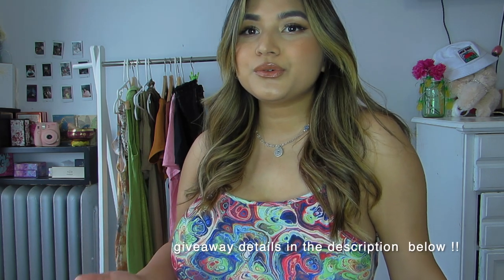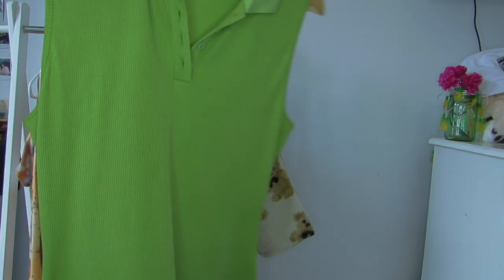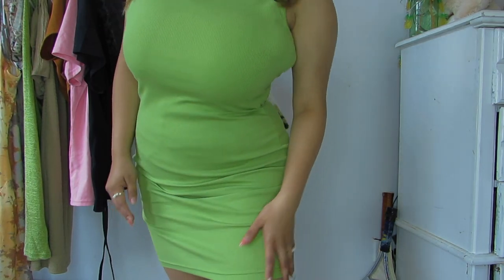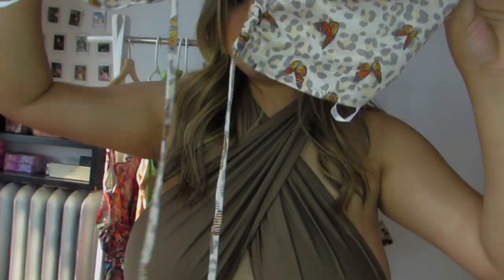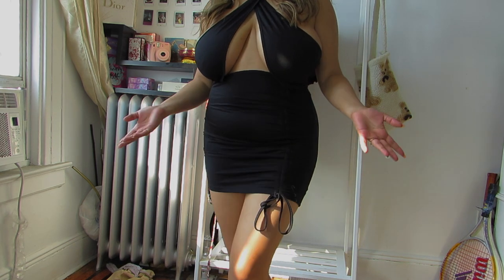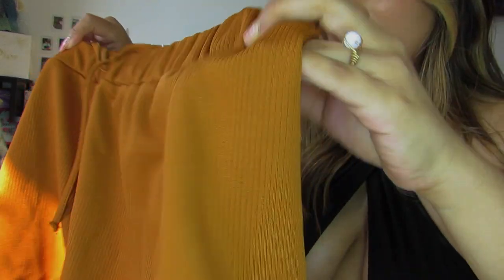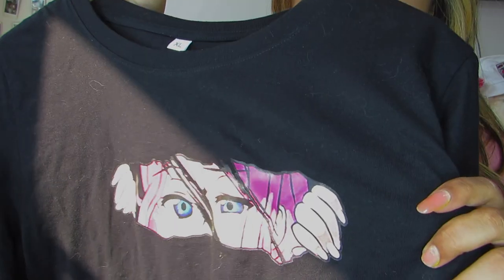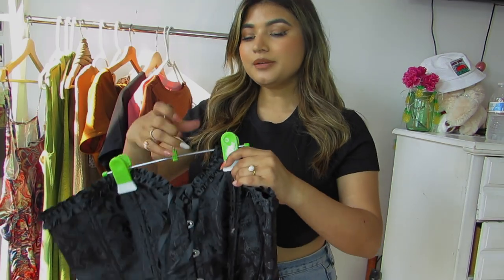TRY ON SHEIN SUMMER 2021 TRENDY HAUL!! I HONEST REVIEW ON MY THICK BODY TO SEE IF SHEIN'S WORTH IT ?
Winner will be announced on my Instagram @swskaa_ on July 19 through IG story !

Butterfly and Leopard Print Crisscross Tie Back Crop Halter Top & Skirt Set

Plus any one custom jewelry  from S&S Collection!!